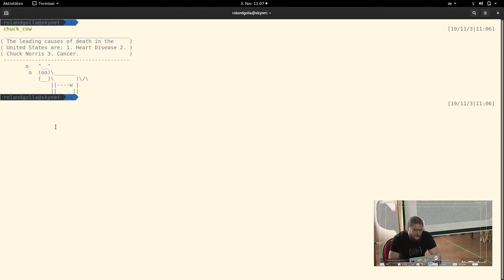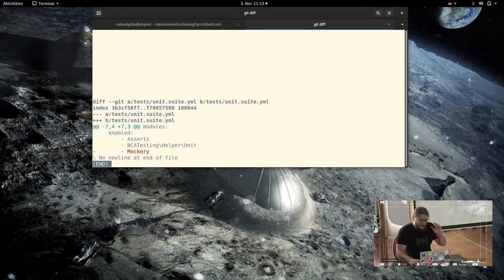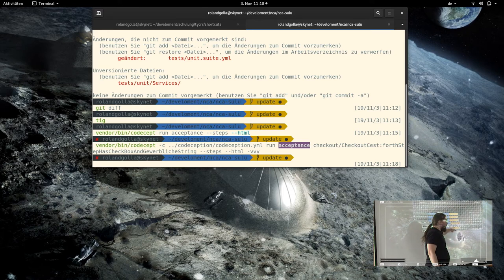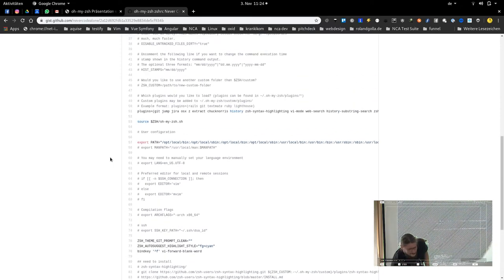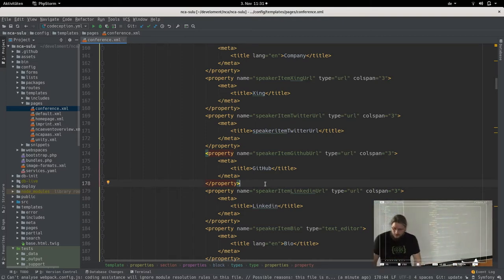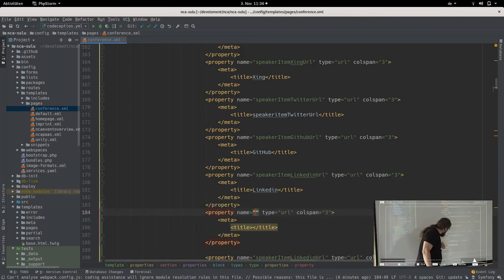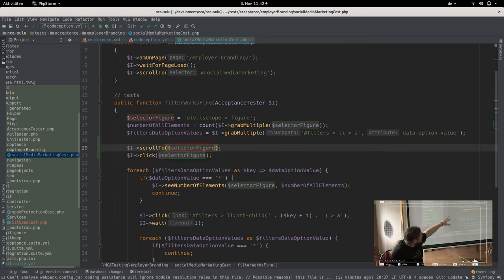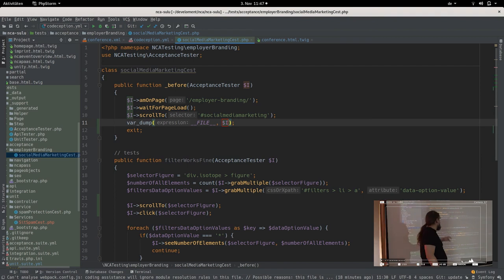T3CRR 2019 - PHP Shortcuts Live Templates - Roland Golla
T3CRR TYPO3 Barcamp in Essen im Unperfekthaus